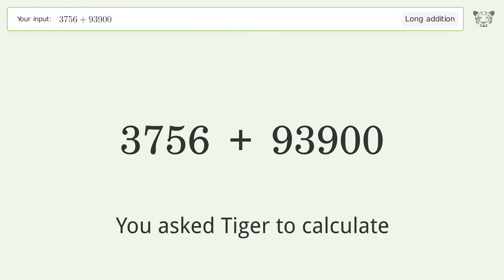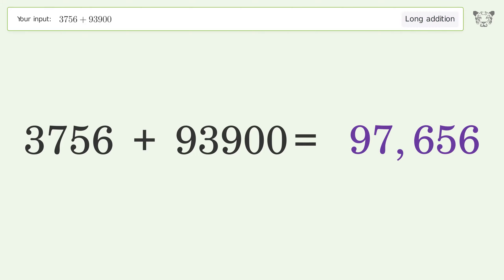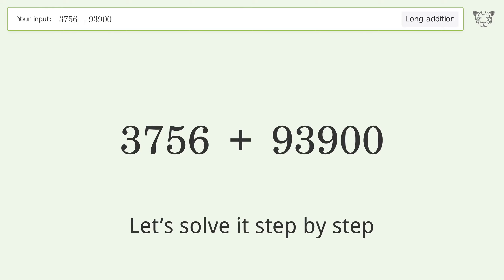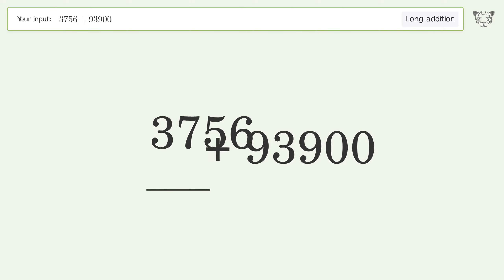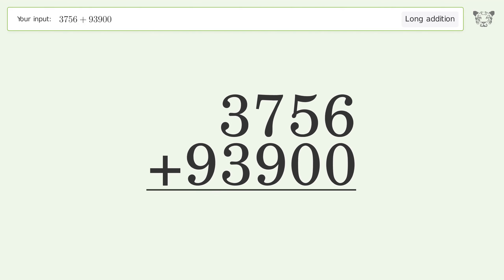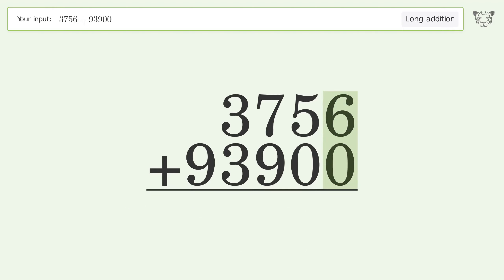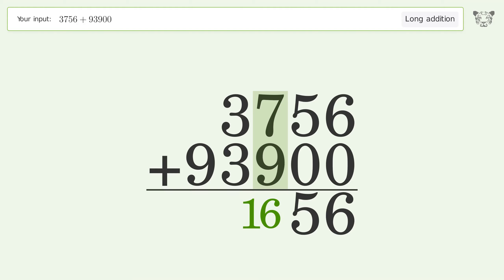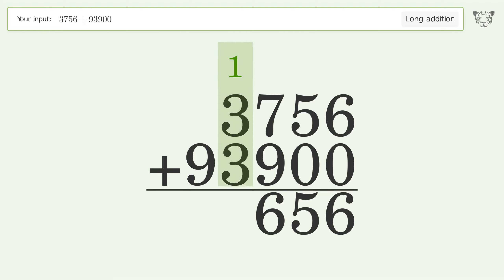Long Addition Problem 3756+93900: Step-by-Step Video Solution | Tiger Algebra